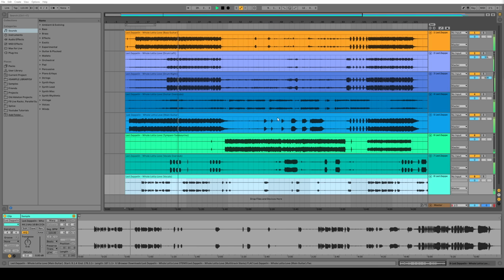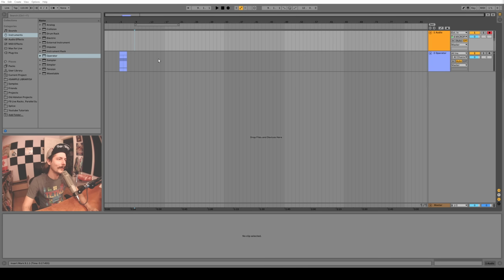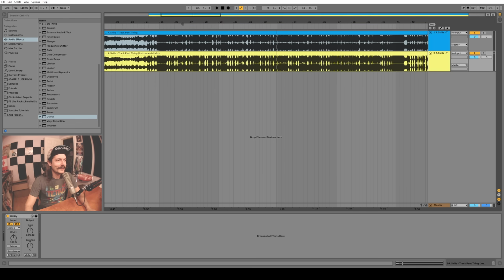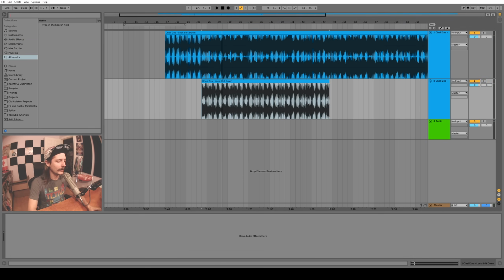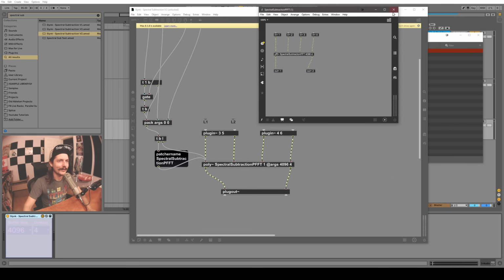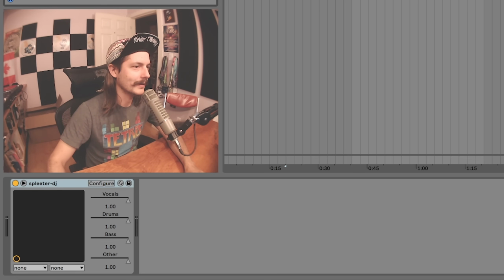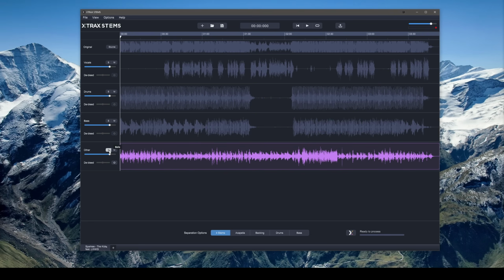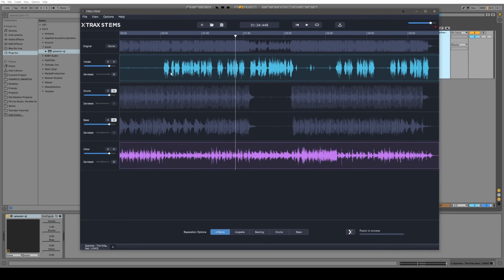Ableton Tutorial: 3 ways to extract vocals and more from full songs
This is a subject that I have covered before 6 years ago but new technology means an updated video was in order. Today we explore the idea of extracting vocals and other elements from full songs. We talk about why this problem is extremely difficult to solve and some of the pros and cons of phase cancelation, spectral subtraction and algorithms/artificial intelligence.

Do you like the things that I do? Do you want to support me?

★ SLYNK ★